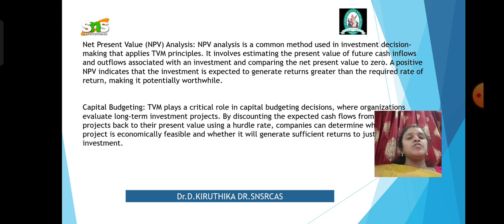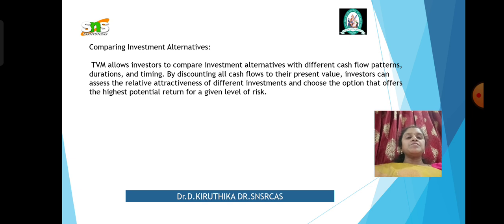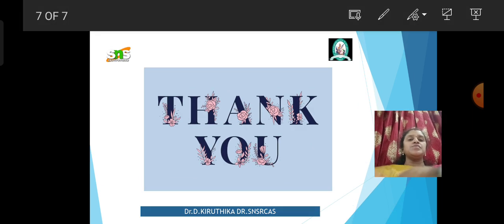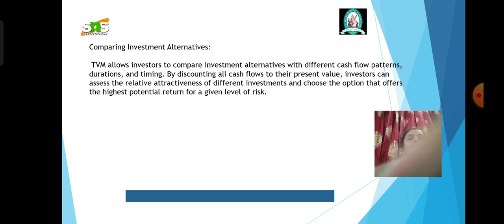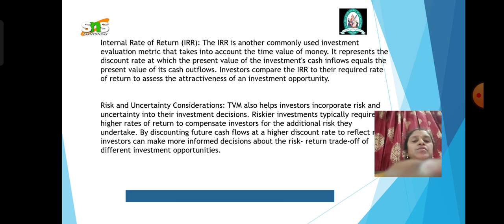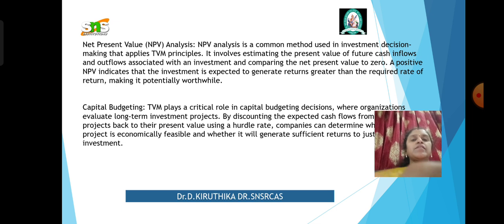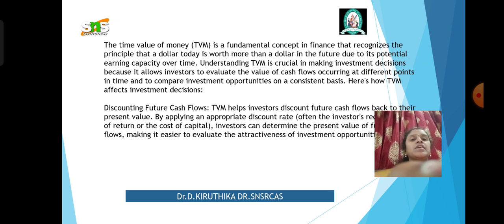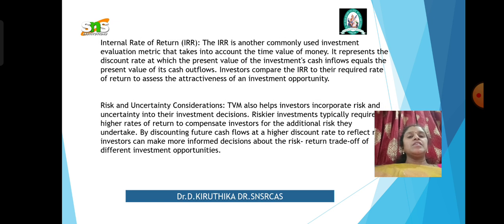Dr.D.KiruthikaAssociateProfessorDepartment ofCommerce(CA)LectureFinancialManagement6|Snsinstitutions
Time Value of Money In Investment Decisions

The time value of money is a basic financial concept that holds that money in the present is worth more than the same sum of money to be received in the future. This is true because money that you have right now can be invested and earn a return, thus creating a larger amount of money in the future.